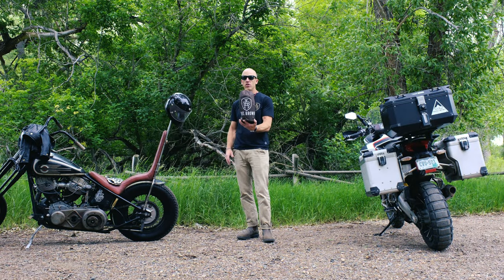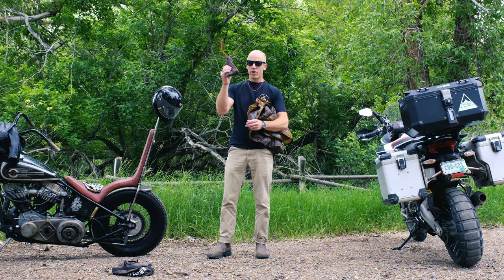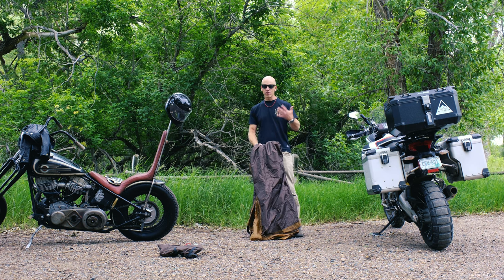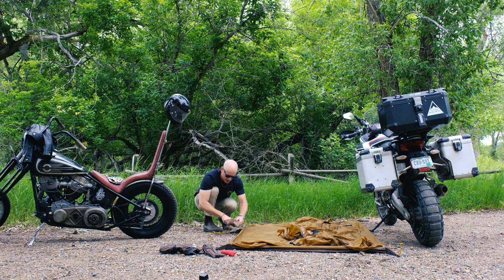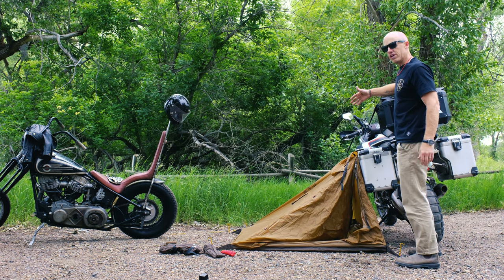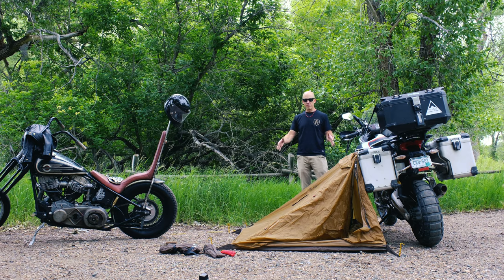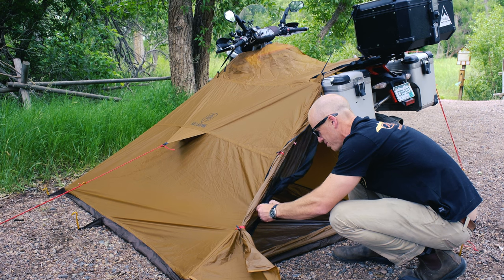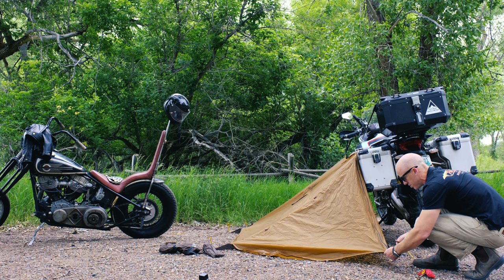2024* How To Set Up The Original Pole-less Nomad 4 Moto-Tent | by Abel Brown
In this video, we walk you through step-by-step how to set up your Pole-less Nomad 4 Moto-Tent which can be used for camping anywhere.

Simply the best compact tent option for your motorcycle journey.  Not too big that it weighs you down, and not too small that you can't enjoy some company for a good night's rest.  Abel Brown would like to introduce you to the Nomad 4 tent.

New for the 4th release, we addressed the biggest issue folks have when using a single wall tent - condensation build-up.  We have now created a vestibule on one side of the tent, protecting you from the elements, but allowing airflow to come in and flush out the humid air inside your tent through the long vent found at the crown of the tent.  This creates a stove pipe effect, bringing cooler air down low and hot air out the top.  It also gives you a great place to store your boots without tracking any dirt inside your tent.

The Nomad 4 also is compatible with our Nomad Tent poles for those who seek a campsite away from their bike, want to keep their bike upright while exploring the area on their bike, or use the tent when you're without your bike.